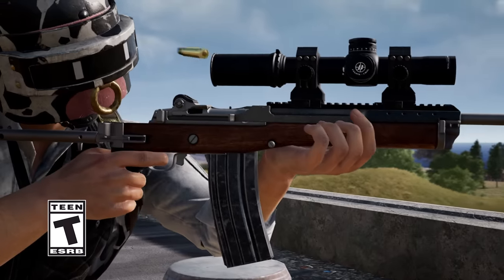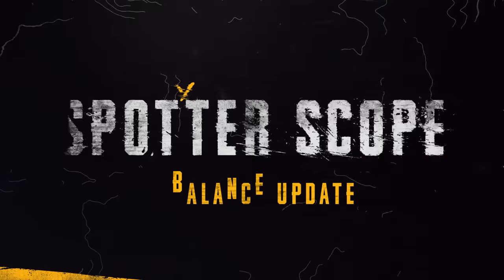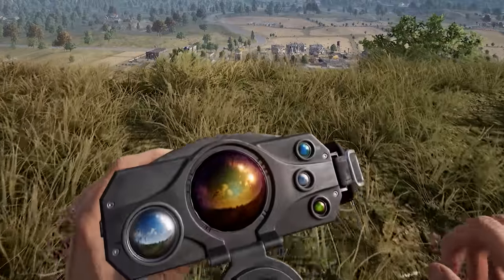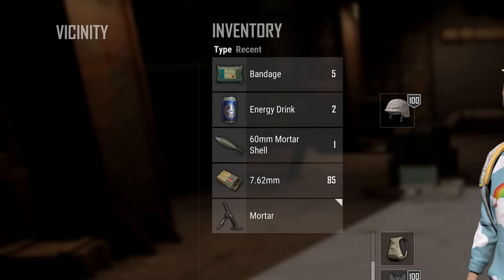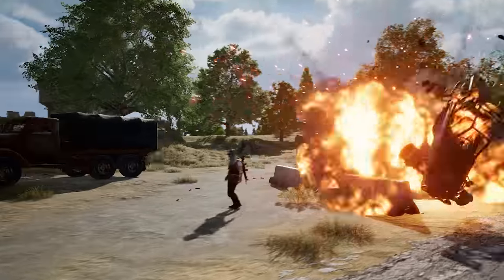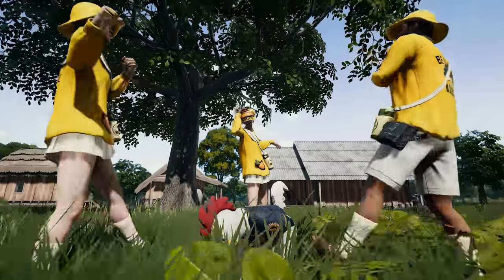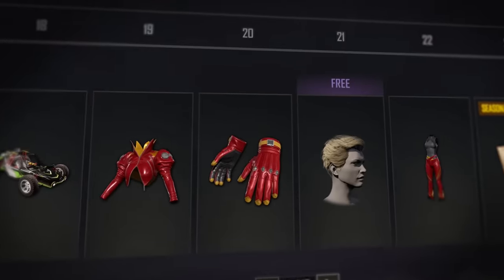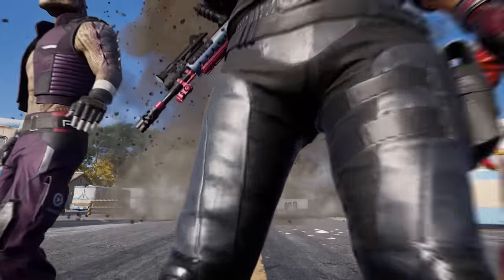Patch Report #17.2 - the Spotter Scope Changes, Weapon Balance, and the Next Survivor Pass | PUBG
The 17.2 Patch Report just dropped! Tune in to see everything new hitting the Battlegrounds this update!